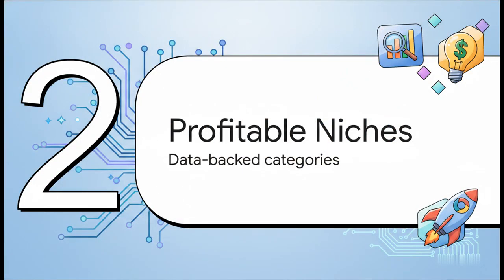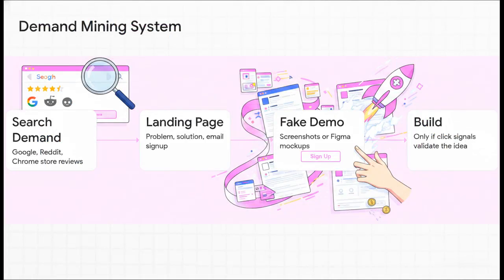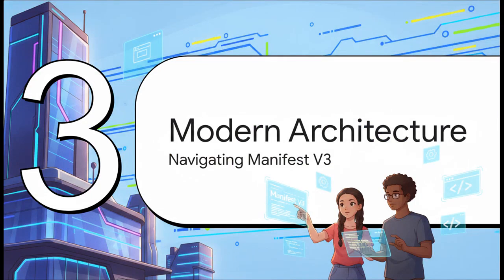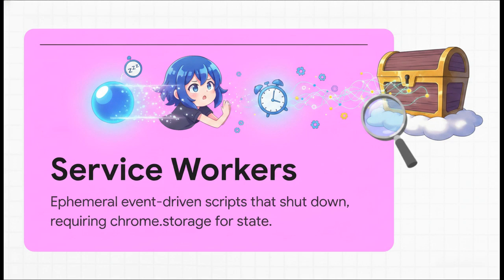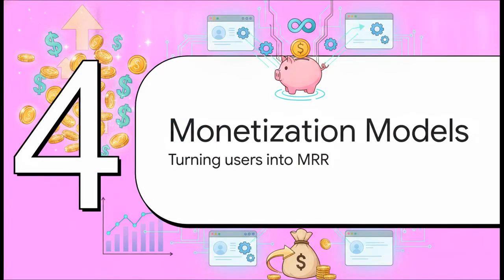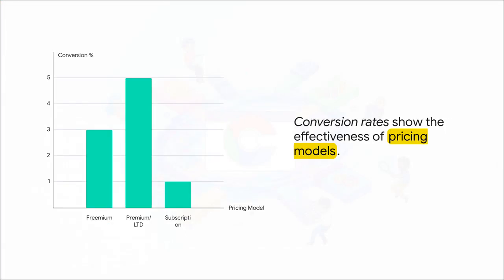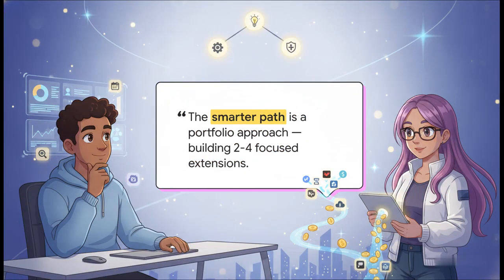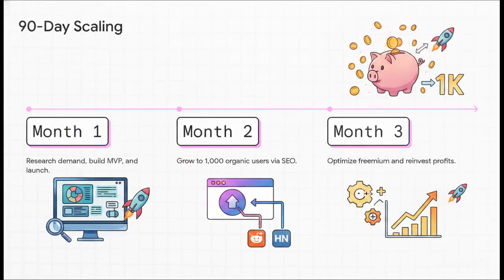PROFITABLE CHROME EXTENSION BLUEPRINT | Build And Scale Micro Tools For Passive Monthly Revenue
Learn how to build and scale **profitable Chrome extensions** for **passive monthly revenue** with this comprehensive blueprint. Chrome extensions represent a massive, underutilized digital economy, reaching over **3 billion users** through the Chrome Web Store. This video breaks down the exact system to go from zero to a portfolio of micro-tools that function as a **Micro SaaS embedded directly into the user's browser**.

**WHY CHROME EXTENSIONS?**

Unlike traditional SaaS platforms, extensions intercept existing attention by living inside a user's daily workflow. They require **minimal infrastructure**, can be built by solo developers using familiar web technologies (HTML, CSS, JavaScript), and offer free global distribution. In 2026, AI coding assistants have reduced build times by up to **70%**, allowing founders to ship MVPs in days rather than months. The broader extension market has reached approximately **$7.8 billion**, with segments like AI-powered tools exploding at a 22.5% CAGR.

**THE PROFITABLE NICHE MINING SYSTEM**

Success starts with finding **repetitive browser friction** rather than "cool" ideas. Focus on **utility over spectacle** in high-value niches:
*   **B2B Workflow Automation:** Filling micro-feature gaps in apps like Salesforce, Trello, or Gmail.
*   **Data Extraction & Scraping:** Tools for professionals to stop manual copying and pasting.
*   **AI-Native Enhancers:** Summarizers, prompt libraries, and writing assistants that leverage the generative AI boom.
*   **Developer & Creator Tools:** Specialized tools for CSS inspection, JSON formatting, or content analysis.

**VALIDATION & BUILDING FAST**

Don't build in a vacuum. Use the **30-day validation framework**: talk to users in niche communities (Reddit, Discord) and measure interest via "fake door" landing pages before writing code. When building, always use **Manifest V3 (MV3)**, the modern standard required by Google. To speed up development, leverage production-ready boilerplates like **Plasmo, WXT, or CRXJS** to handle authentication, payments, and deployment tooling.

**ORGANIC GROWTH (0 TO 1,000 USERS)**

Ditch paid ads. The most sustainable path to 1,000 users is **organic growth**:
*   **Chrome Web Store SEO (ASO):** Use keyword-rich titles and outcome-based descriptions to dominate search intent.
*   **Visual Conversion:** High-quality annotated screenshots and sub-30-second demo videos act as your primary sales page.
*   **Product-Led Growth (PLG) Loops:** Design features that encourage users to invite colleagues or leave reviews after a "win".

**MONETIZATION MODELS THAT WORK**

*   **Freemium (The Indie Default):** Offer a genuinely useful free tier and gate advanced features or usage limits behind a paywall. Typical conversion rates range from 2–5%.
*   **Subscriptions:** Best for AI-powered or ongoing service tools, generating predictable monthly recurring revenue (MRR).
*   **One-Time / Lifetime Deals (LTDs):** Great for simple utilities and upfront cash injections on platforms like AppSumo.
*   **Stripe & ExtensionPay:** Since native Web Store payments were deprecated, these are the standard tools for handling billing and licensing.

**SCALING TO AN EXIT**

A single extension can provide a side income of **$500–$2,000/month**, while top performers like **GMass** ($130k/mo) or **Closet Tools** ($42k/mo) reach massive scale. Treat extensions as a **portfolio business**—stack multiple micro-tools to compound revenue and reduce risk. When ready, these extensions are highly sellable digital assets on marketplaces like **Acquire.com or Flippa**, typically fetching **2x to 4x annual revenue**.

**RESOURCES MENTIONED:**

*   **Boilerplates:** Plasmo, WXT, CRXJS, ShipFast.
*   **Payment Handlers:** Stripe, ExtensionPay, Lemon Squeezy.
*   **AI Tools:** Claude, Cursor, Lovable.dev.

Whether you're a seasoned developer or a "vibe coder" using AI, the browser is the next operating system for micro-SaaS. **Build once, earn forever**.